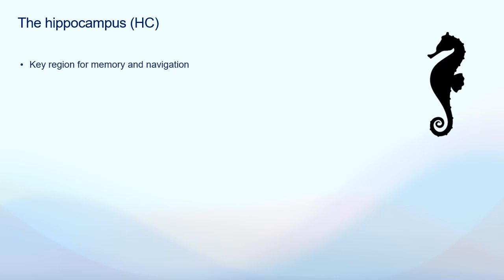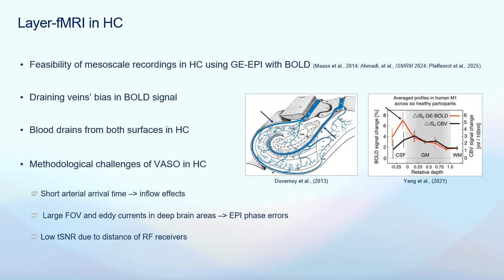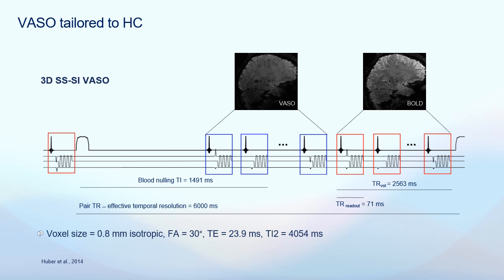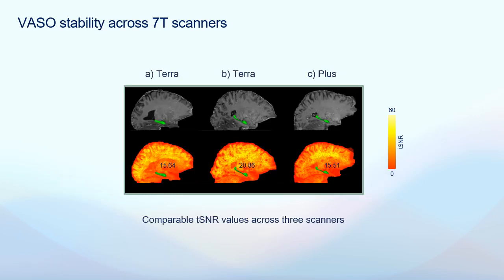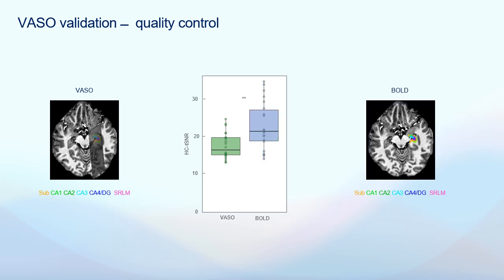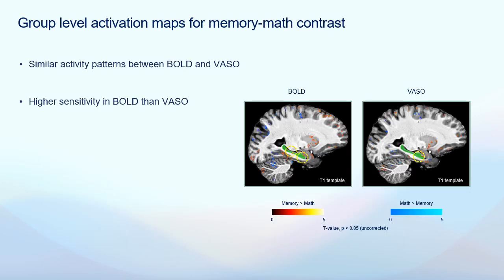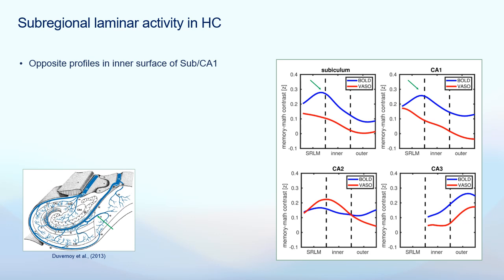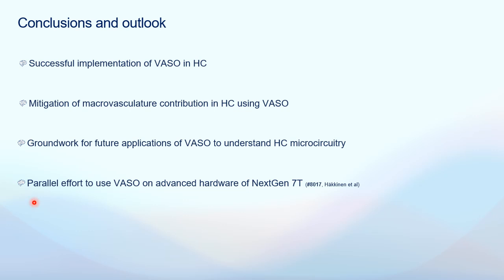Khazar Ahmadi: Laminar fMRI with VASO in human hippocampus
Full title: Blood volume sensitive laminar fMRI with VASO in human hippocampus: Capabilities of clinical 7T and biophysical challenges.

This was recorded by the author for subsequent upload to ISMRM 2025